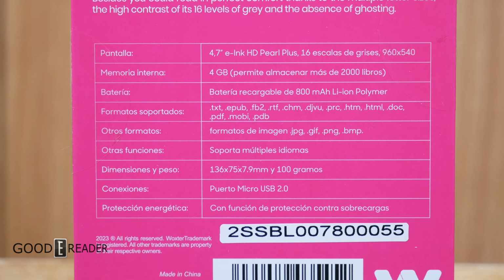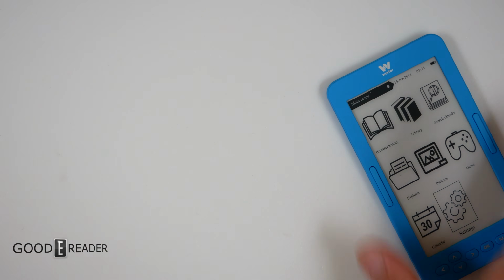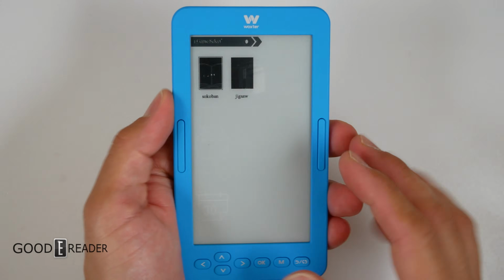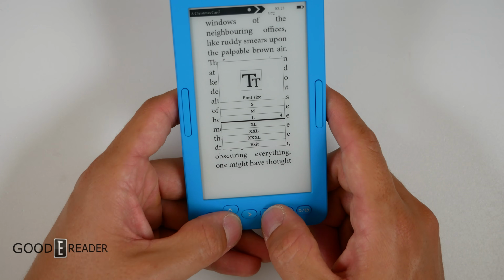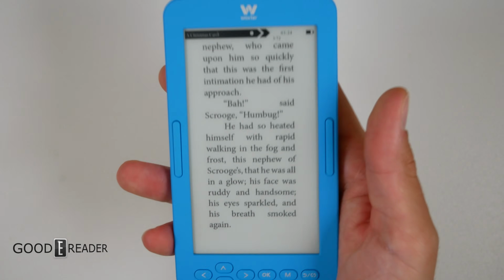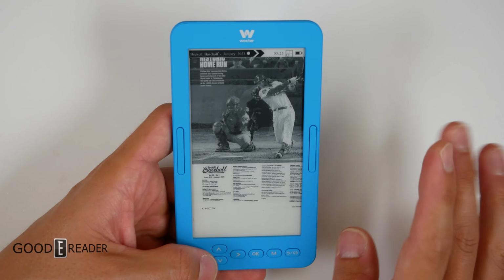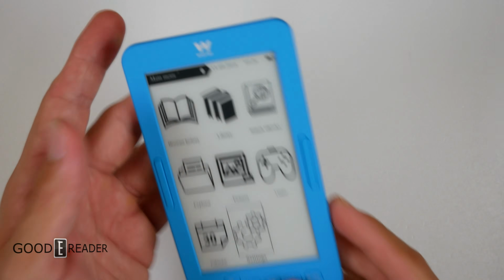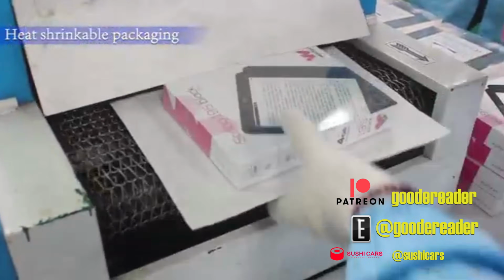4-Inch 96 gram e-Reader | Woxter Scriba 195 Review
Coming in at UNDER 100grams...but has no wifi, bluetooth or even USB-C